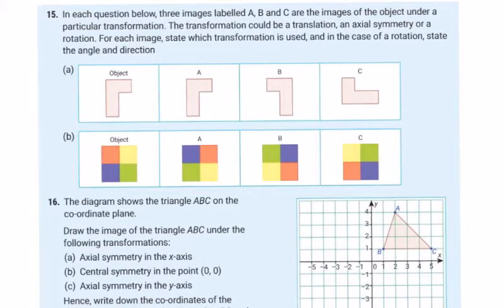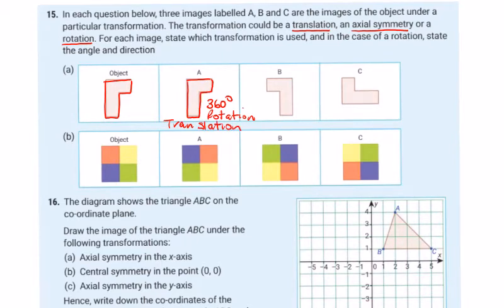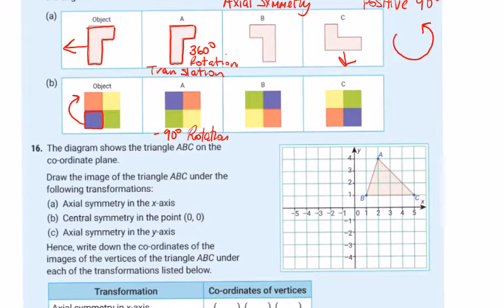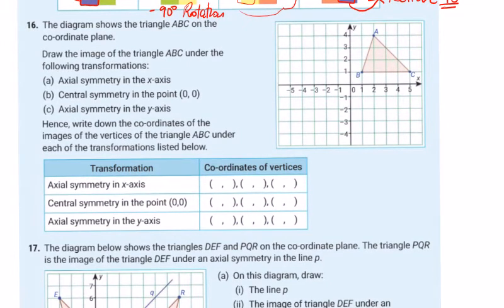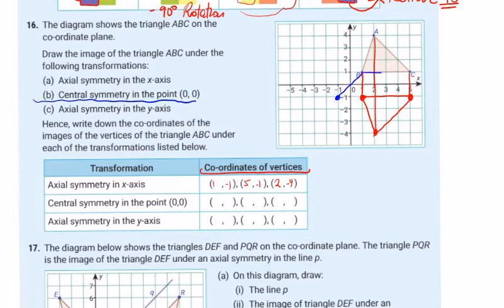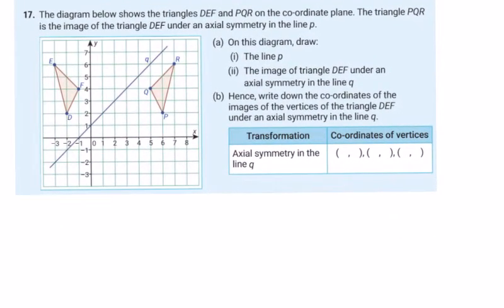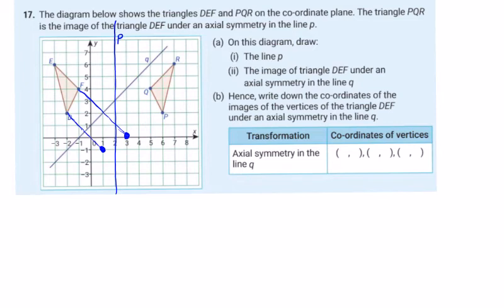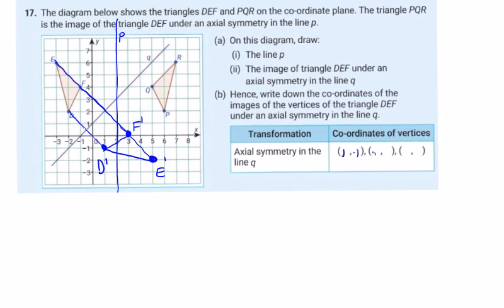JC Geometry #22 Transformation Geometry Questions